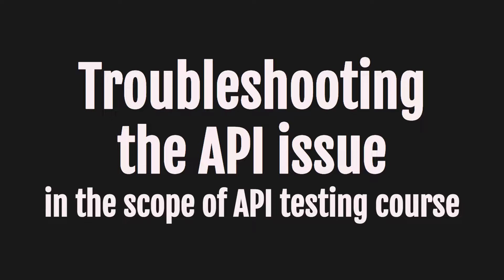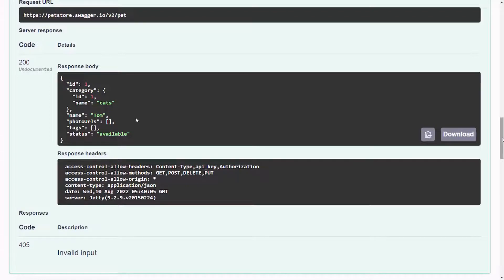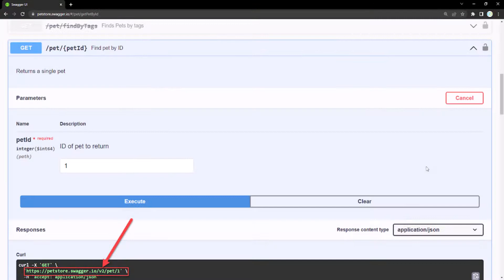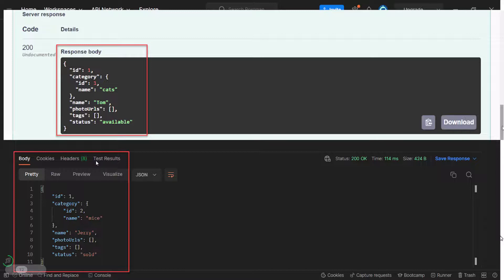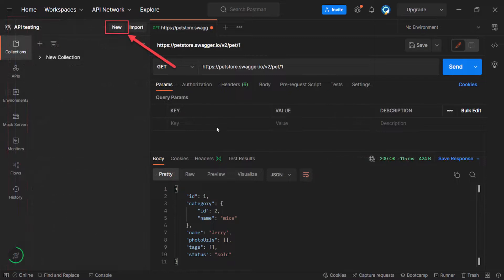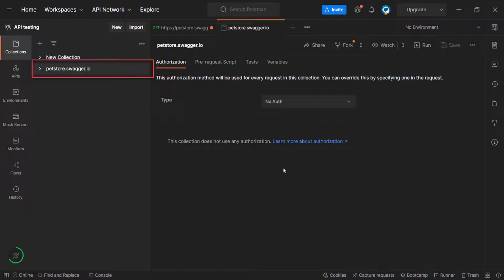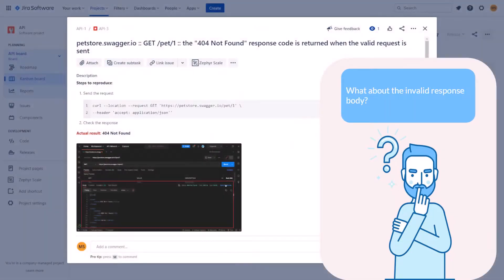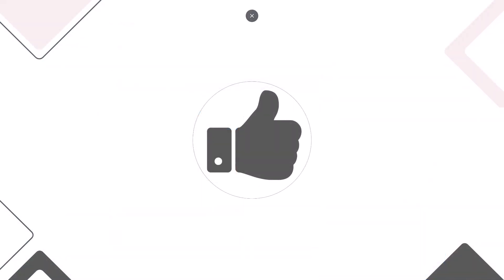Troubleshooting the API issue by Tester